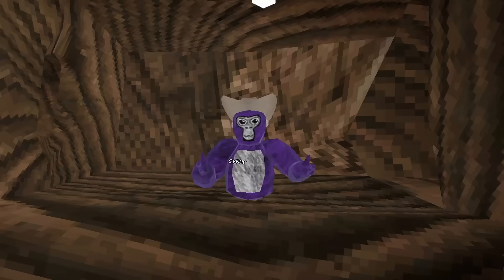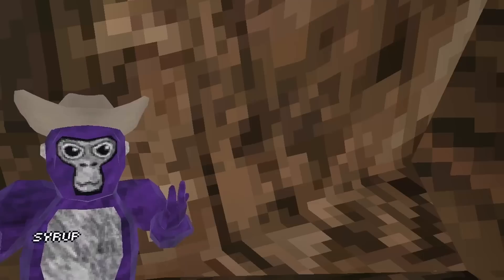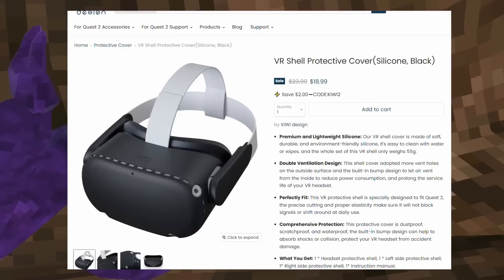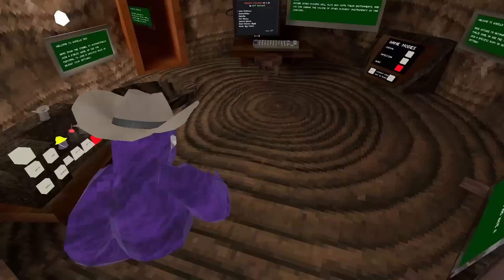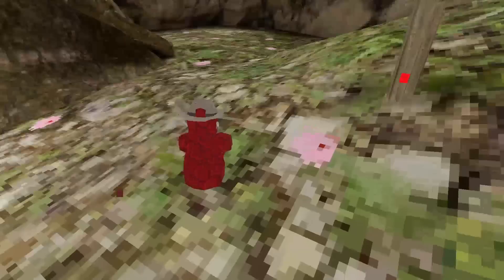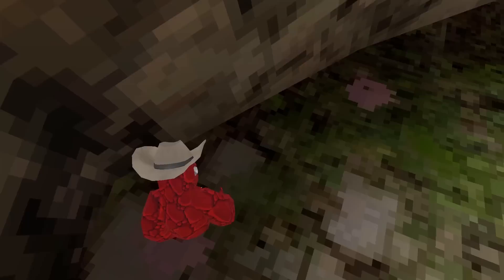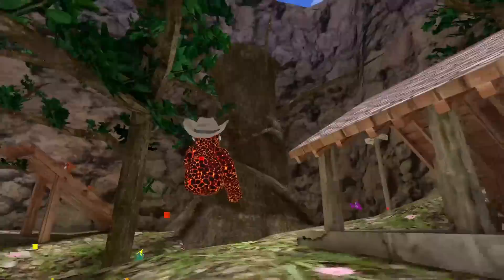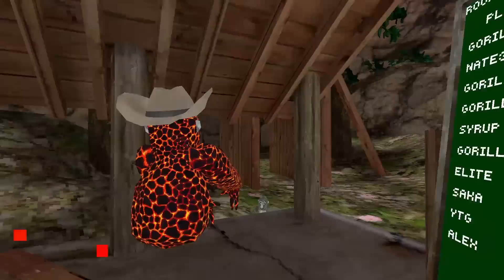You Don't Need Hands to Play Gorilla Tag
You don't need hands to play the Vr game, Gorilla Tag! This is a bug and not a mod that allows you to play with no hands and by only swinging you head around.

Go to Kiwi Design if you are looking to upgrade your Oculus VR Accessories!

Discords,